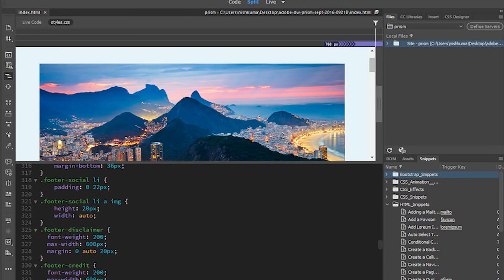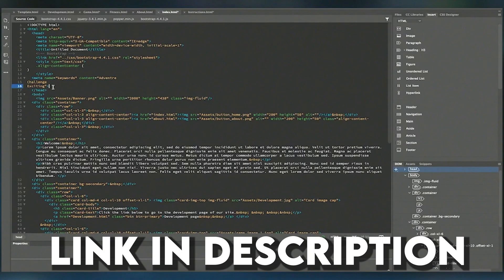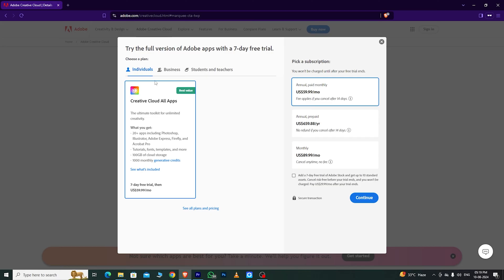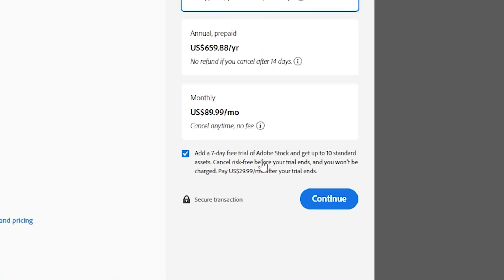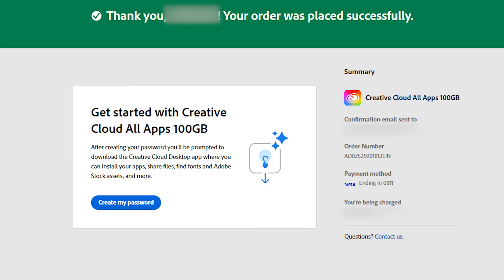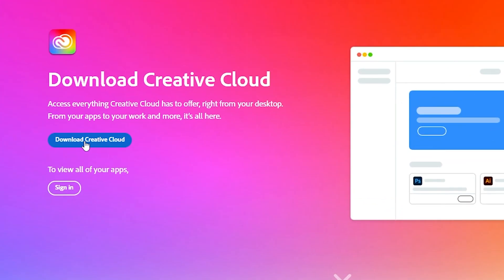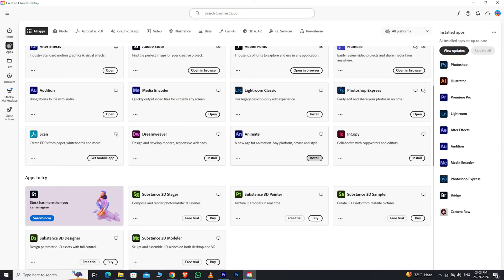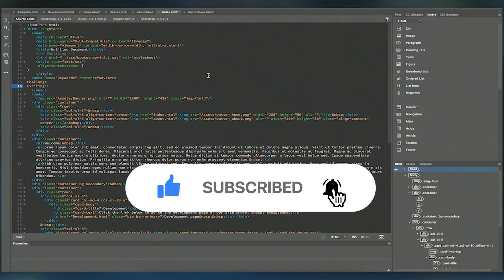How to Download Adobe DreamWeaver for FREE on PC & MAC in 2025 (Updated Way)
Looking to download and install Adobe Dreamweaver for free on your PC, Mac, or laptop? in 2025 In this quick and easy tutorial, I’ll guide you step-by-step through the process of downloading and installing Adobe Dreamweaver for a 14-day free trial. Start creating best website like a pro without spending a dime! If you love it, keep it—if not, I’ll show you how to easily cancel your Adobe Creative Cloud subscription (link in the video).

Unlock your creative potential today!

Queries I Solved:
1. How to Download Adobe Dreamweaver
2. How to Download Adobe Dreamweaver on Laptop
3. How to Download Adobe Dreamweaver for Free on PC
4. How to Download Dreamweaver
5. Download Dreamweaver
6. Download Adobe Dreamweaver
7. Adobe Dreamweaver Crack

Hopefully, I’ve answered all your questions about how to download and install Adobe Dreamweaver for free in 2025.

This channel does NOT promote or encourage any illegal activities.

©️ Tech with Aaron - 2025